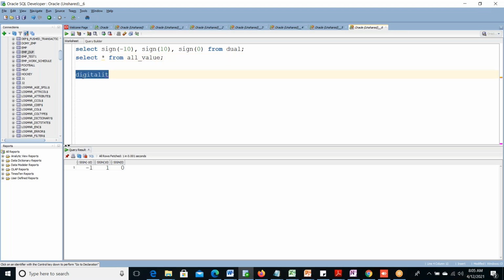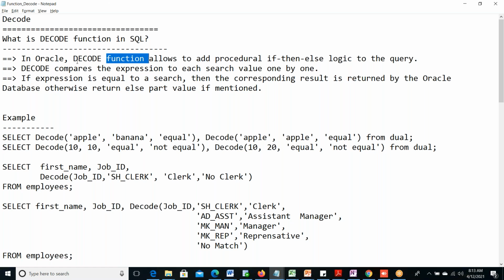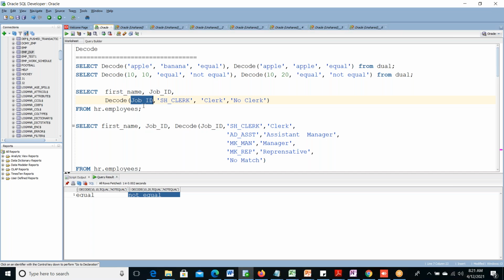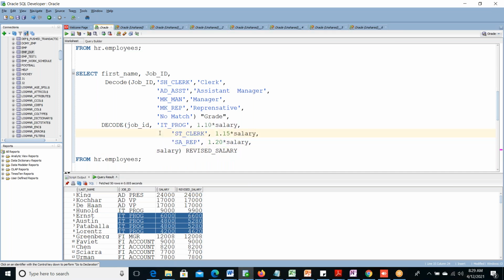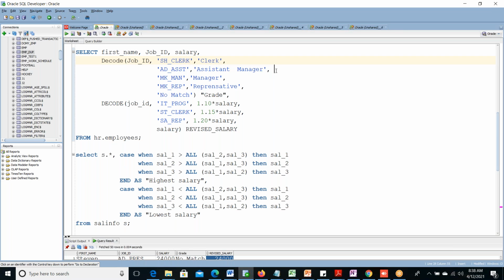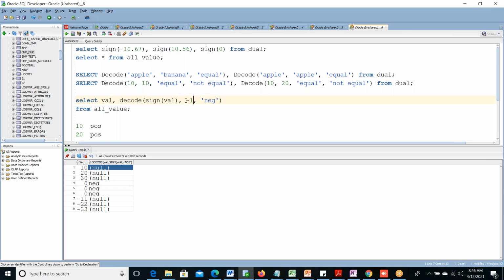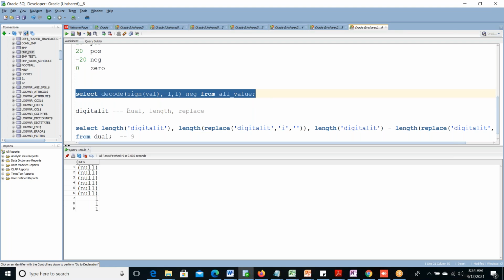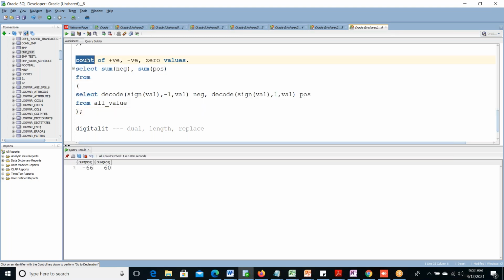Class 20 | DECODE Function in SQL | SQL Tutorial for Beginners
In this class, we will learn about the SQL DECODE function, its syntax, and how to use it with practical examples in real-time scenarios.

Topics Covered:
✅ DECODE Function Basics
✅ DECODE Syntax & Usage